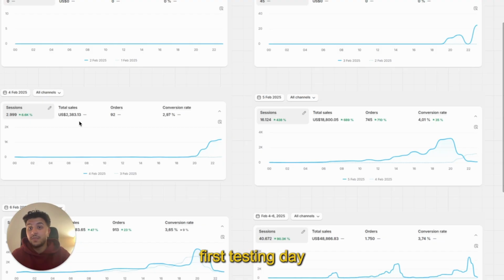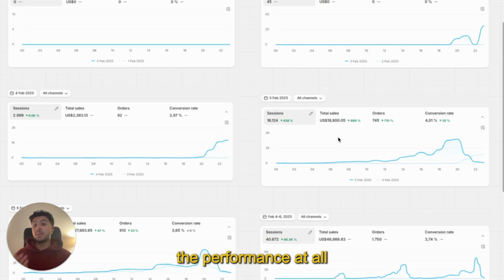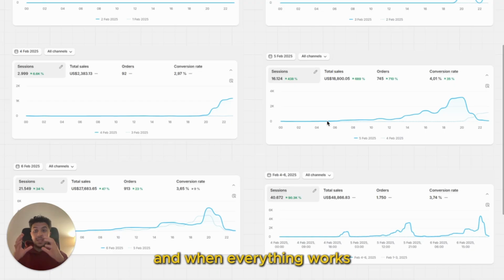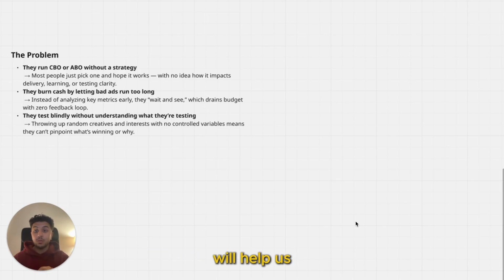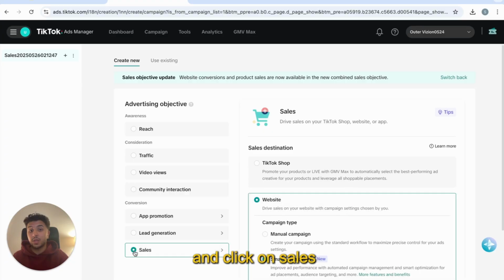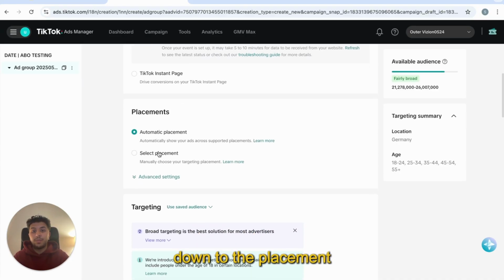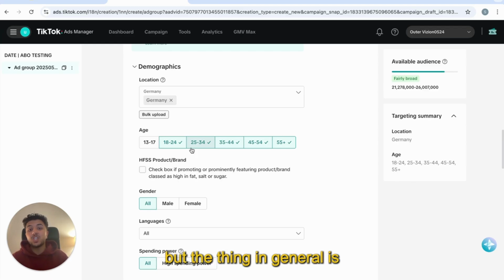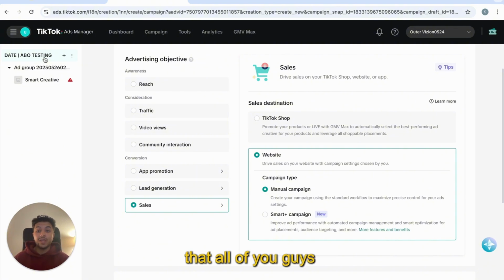My Exact TikTok Ad Testing & Scaling Structure That Made $50k in 3 Days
🚀 $50K in 3 Days – My Exact Ad Account Setup, Testing & Scaling Blueprint

In this video I pull back the curtain on the real ad structure that produced  $50,000 in 72 hours with a brand-new store.

No recycled “guru” tricks – just a step-by-step breakdown of:

• How I structure a fresh ad account for maximum data (TikTok)
• The 3-phase testing framework that finds winners fast
• My daily scaling rules (spend / ROAS / COGS)
• Common mistakes that cap most e-com brands

 **This is not beginner fluff.**  If you already run ads and want a repeatable system that works in 2025, watch start-to-finish and apply today.

GET MORE VALUE

📲 Want personal help?
DM “learn”  and I’ll reply with mentoring options or send you my free course:

💬 Drop questions below – I answer every serious comment.